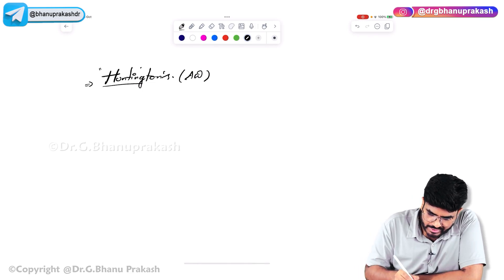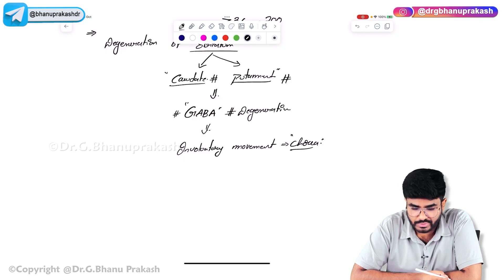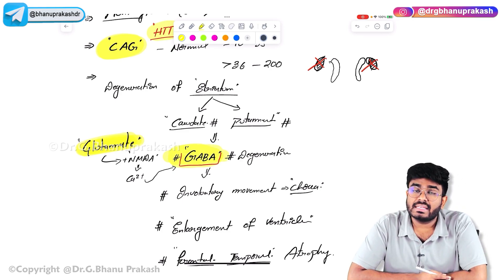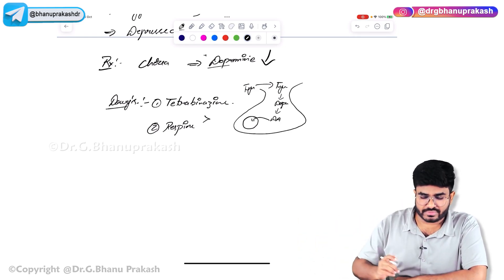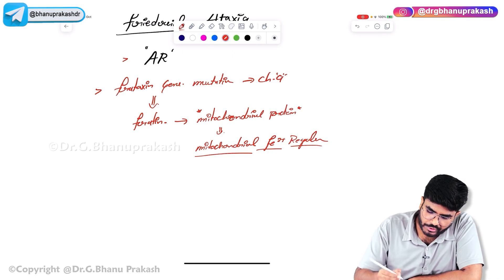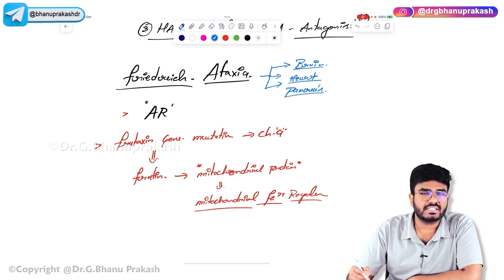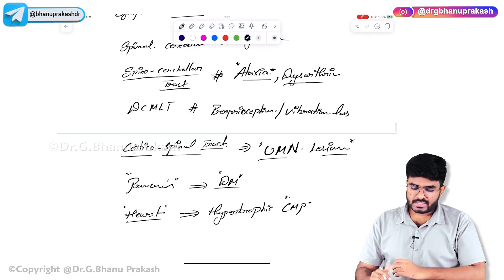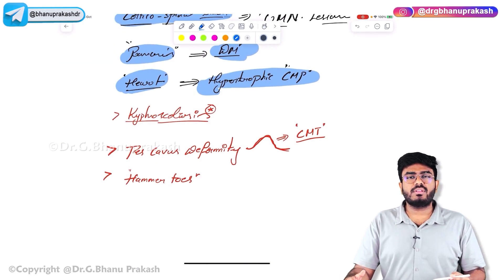5: Huntington's And Friedreich Ataxia : Pathology USMLE Step 1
4: Huntington's And Friedreich Ataxia : Pathology USMLE Step 1

🧬 Embark on an enlightening exploration of Huntington's disease and Friedreich ataxia with our specialized Pathology video tailored for USMLE Step 1 preparation! 🌟 These neurodegenerative disorders showcase distinctive pathologies and clinical manifestations, providing invaluable insights into genetic mechanisms and molecular pathways. 🧬 Huntington's disease, an autosomal dominant disorder caused by CAG repeat expansion in the HTT gene, leads to progressive neurodegeneration, manifesting with chorea, cognitive decline, and psychiatric symptoms. 🧠 Friedreich ataxia, on the other hand, is an autosomal recessive disorder characterized by GAA repeat expansion in the FXN gene, resulting in spinocerebellar degeneration, cardiomyopathy, and diabetes mellitus. 💡 Through in-depth discussions and clinical correlations, we dissect the pathophysiology, diagnostic criteria, and management strategies for Huntington's disease and Friedreich ataxia, empowering medical students to tackle USMLE Step 1 questions with confidence. 📚 Join us as we unravel the complexities of these neurodegenerative disorders, equipping you with the knowledge and skills essential for success in your medical exams and clinical practice!